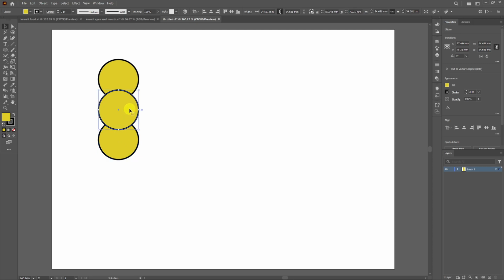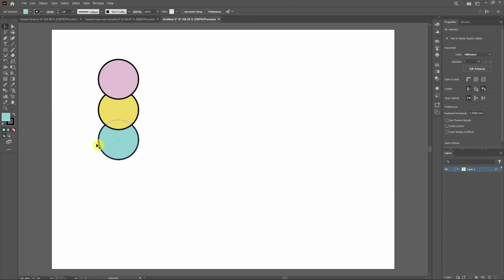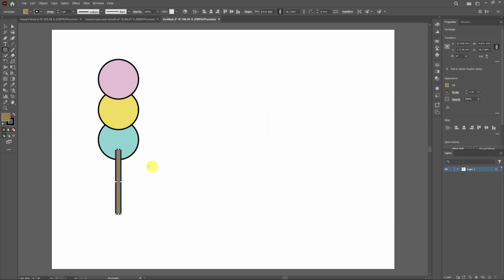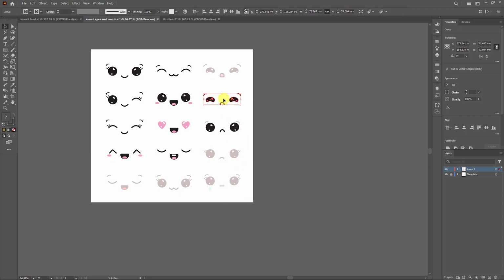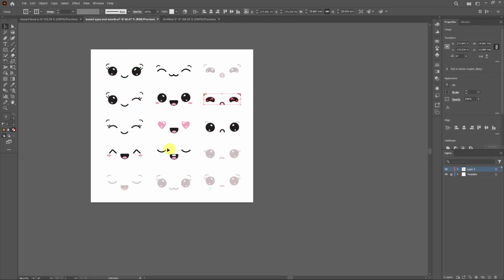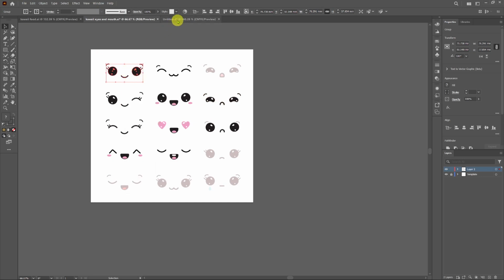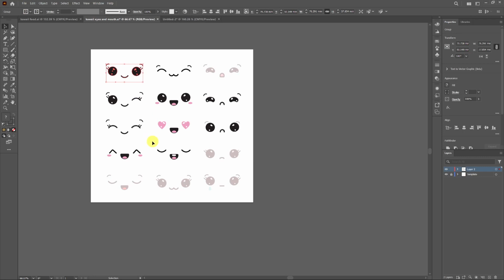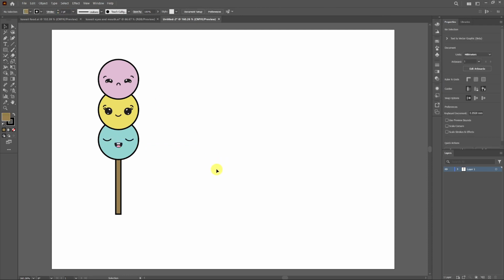Creating Kawaii Art in Illustrator 5 - Kibi Dango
Kibi dango are delicious sweet dumplings made using kibi (millet) grain. They are often eaten as treats. In this tutorial we'll learn how to create our very own!